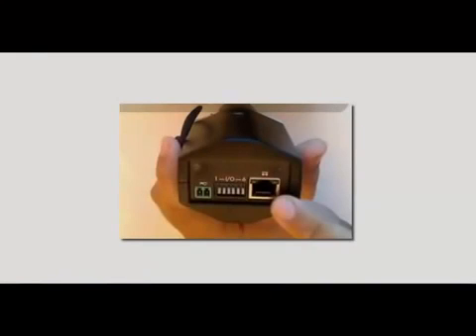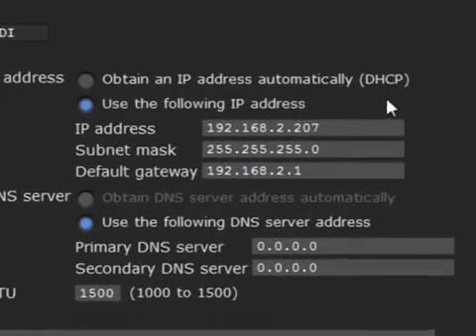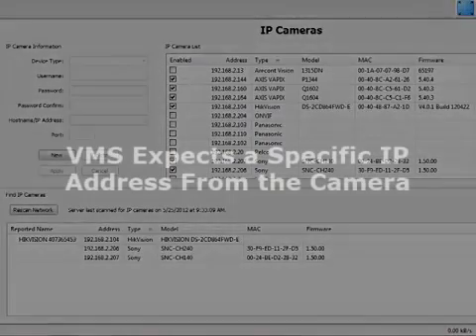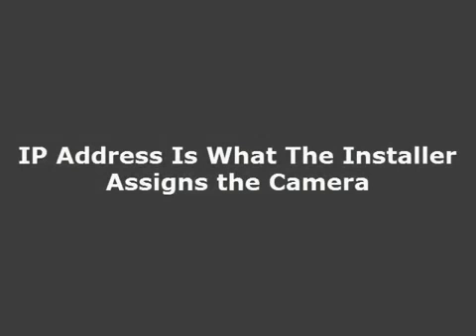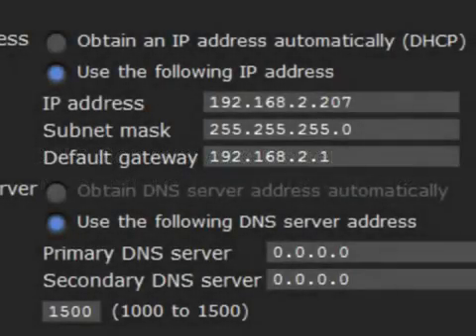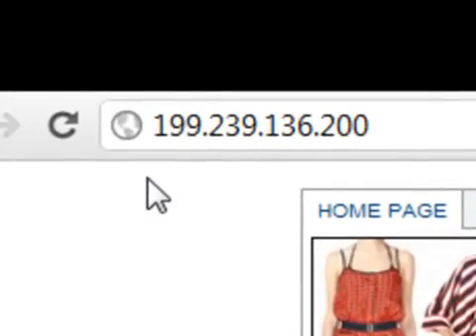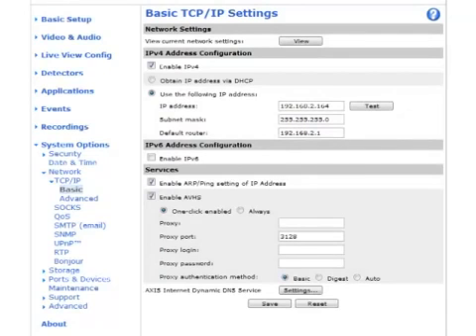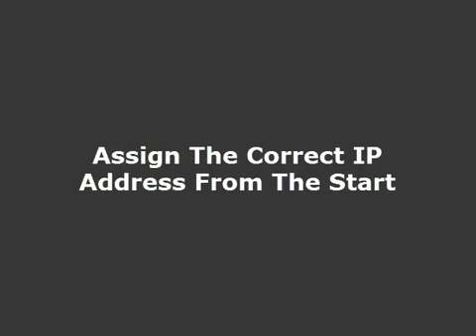IP address do settings in CC Cameras